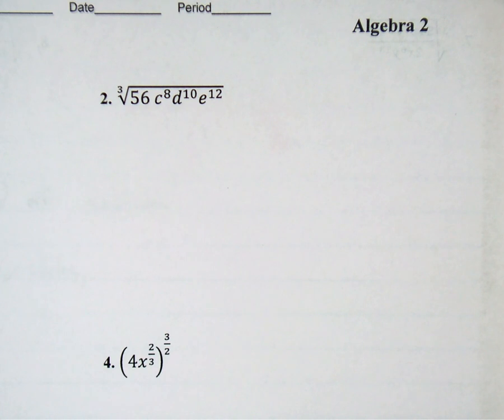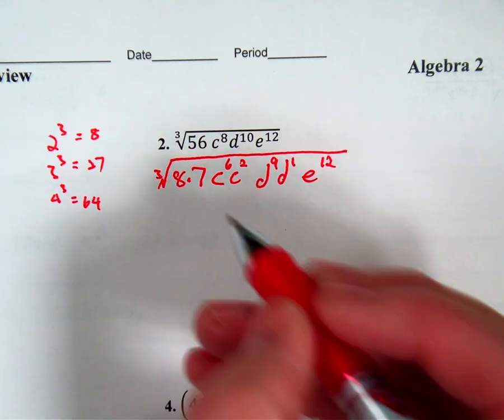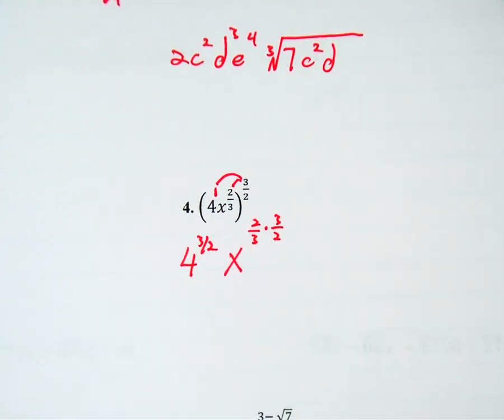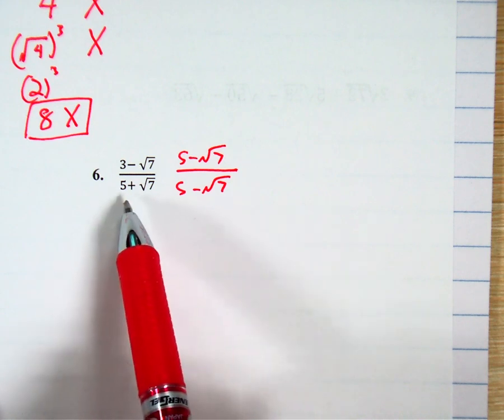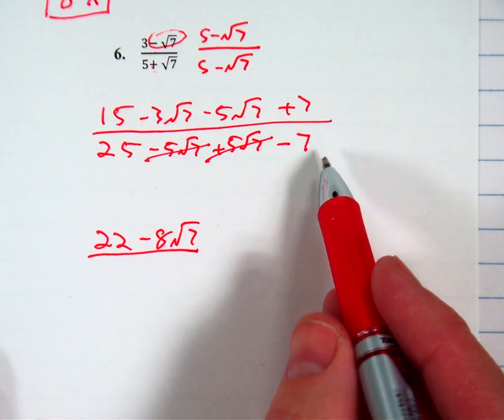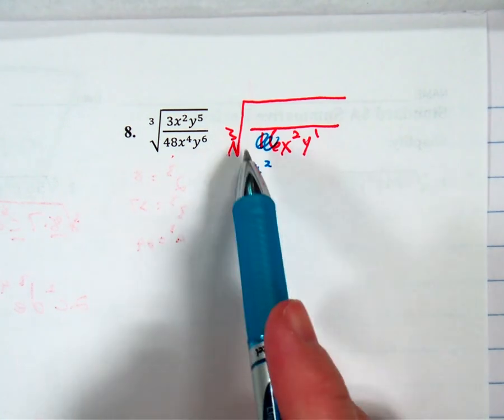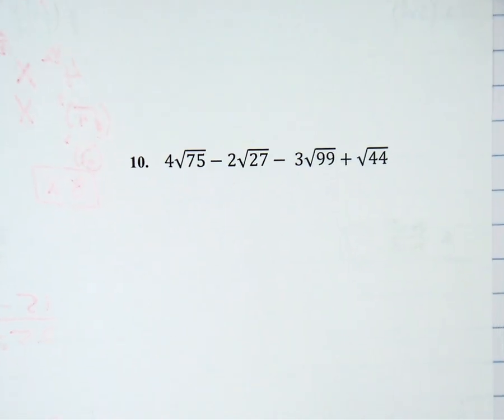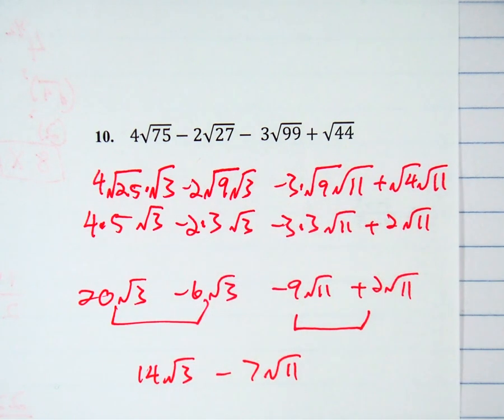Handke Algebra 2 - Standard 6A Summative Review